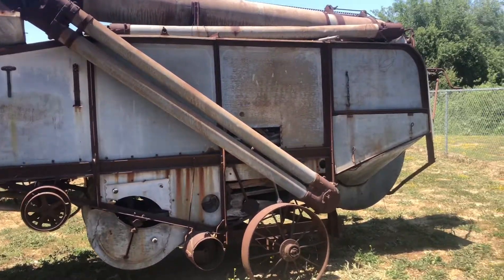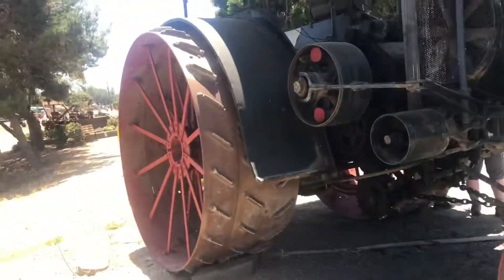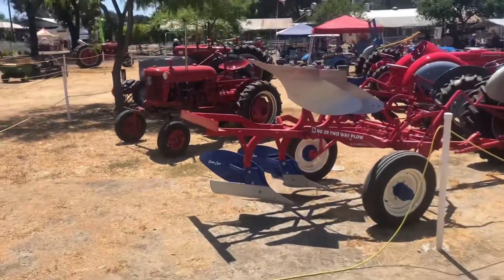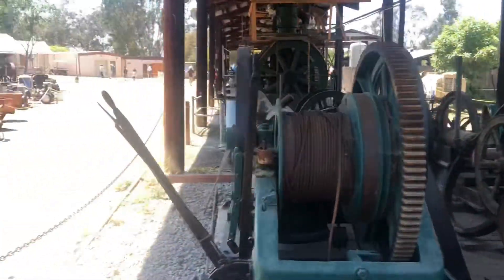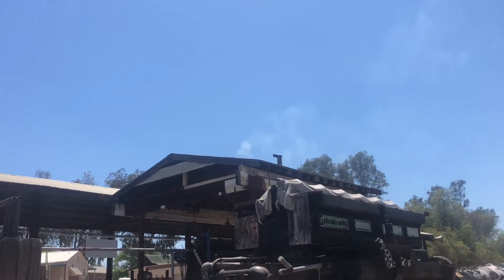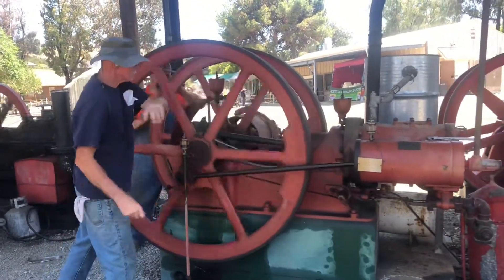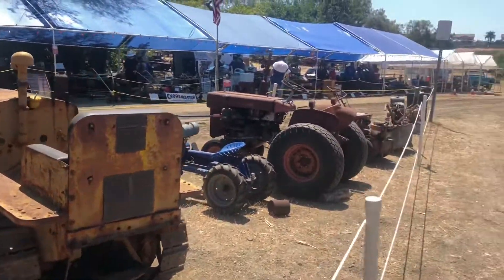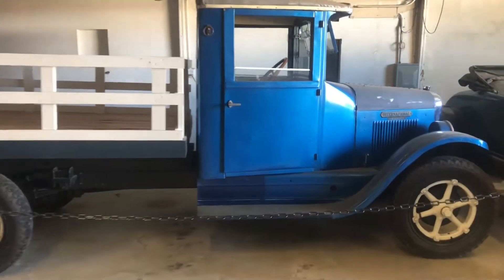Antique Gas & Steam Engine Museum Visit - Vista, CA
I really like anything mechanical and am especially fond of old farm equipment so I finally made a visit to the Antique Gas and Steam Engine Museum.  I have known of this place for a long time but just hadn't been.  Hope you enjoy seeing some of the things there and please take the time to visit for yourself!